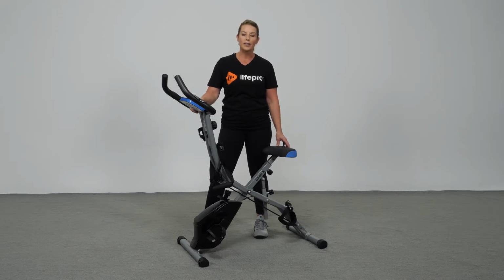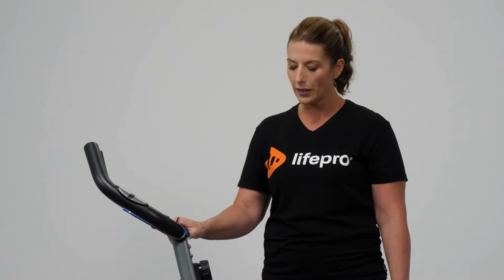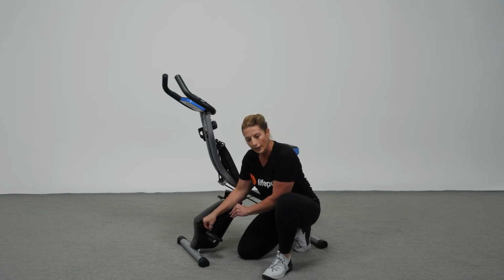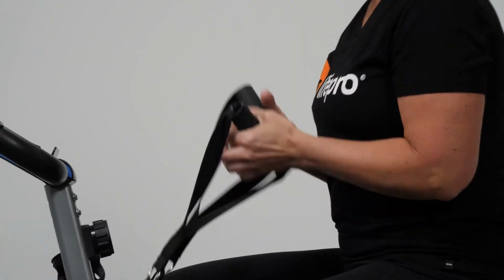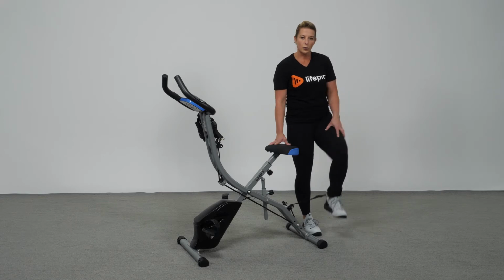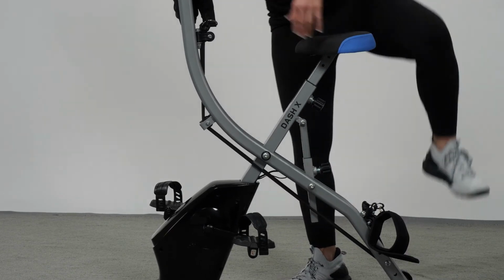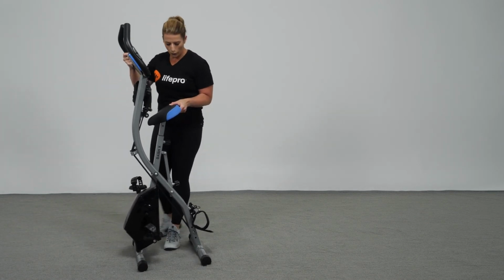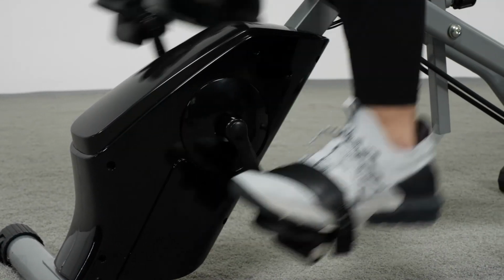How to use and assemble the Dash X folding bike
🚴‍♀️ **Elevate Your Home Workouts with the Dash X Exercise Bike by Lifepro!** 🚴‍♂️

Get ready to transform your home into a personal gym with the all-new Dash X exercise bike from Lifepro. This innovative fitness companion brings the power of the gym experience right to your doorstep, offering a wide range of features designed to enhance your cardio and strength training routines.

Measuring at 37.8" x 20.5" x 51.2", the Dash X exercise bike seamlessly fits into your living space. And when you're done, it folds down to a mere 20.3" x 21.7" x 60.2", allowing for easy storage.

With a maximum capacity of 240 pounds, the Dash X is built to accommodate a variety of body types, making it an excellent choice for anyone looking to embark on their fitness journey.

Enjoy a personalized workout with adjustable features including seven seat height levels and eight pedal tension levels.

The handlebars come equipped with pulse sensors that provide real-time heart rate data, allowing you to track your progress and optimize your training sessions.

The backlit control panel displays essential metrics such as speed, distance, calories burned, and pulse rate, keeping you motivated and informed throughout your workouts.

Take advantage of the attached resistance bands with handles to seamlessly transition from cardio to strength training.

The Dash X includes a detachable ankle cuff that's perfect for leg workouts and additional resistance band exercises.

Tailor your training sessions by easily adjusting resistance levels.

Choose from four different recline angles to find the perfect position for your workouts. Enhance your exercise variety while targeting various muscle groups.

Unleash the potential of your home workouts with the Dash X exercise bike by Lifepro. No matter your fitness level, this compact yet feature-rich bike is here to help you reach your goals.